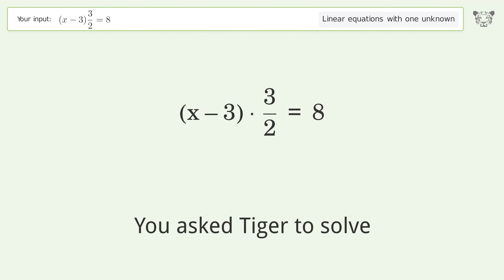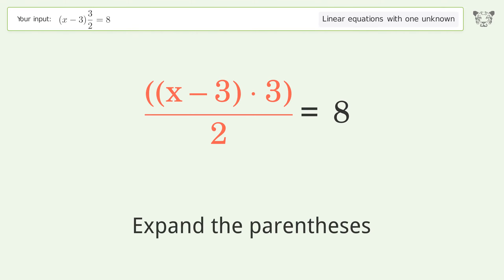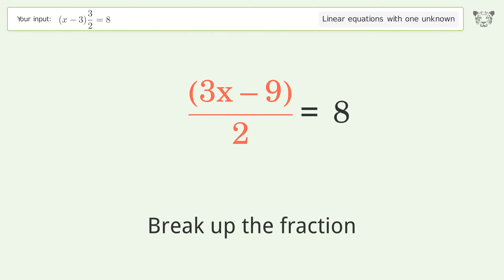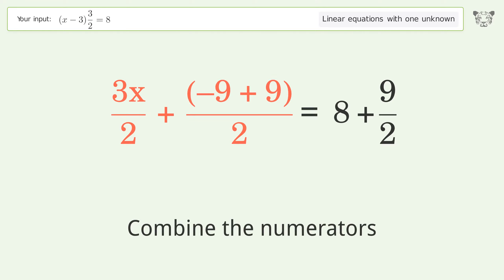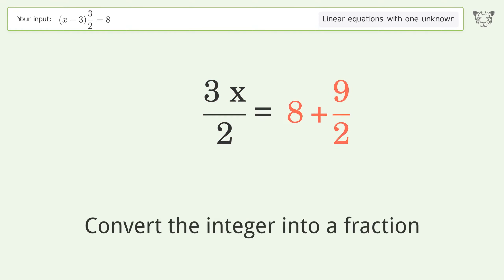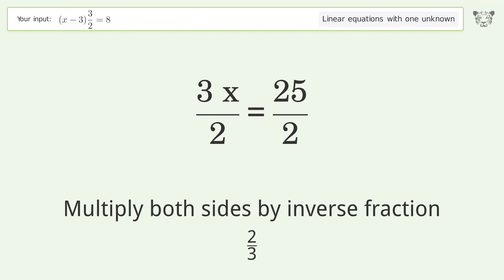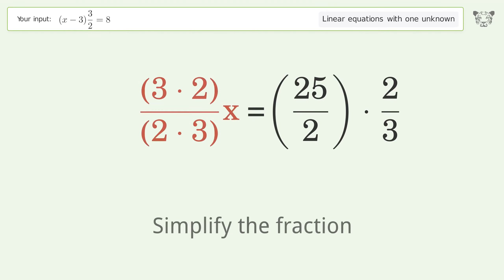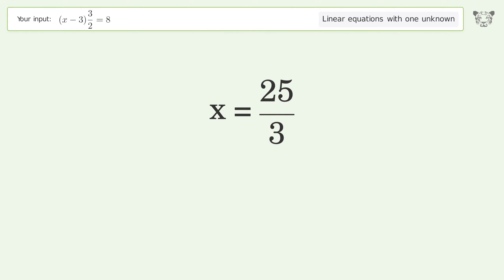Linear equation with one unknown: Solve (x-3)3/2=8 step-by-step solution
for a step-by-step and more tips and tricks for dealing with linear equations with one unknown.